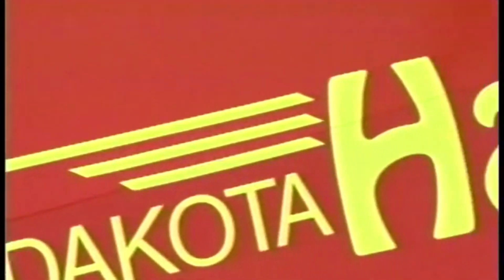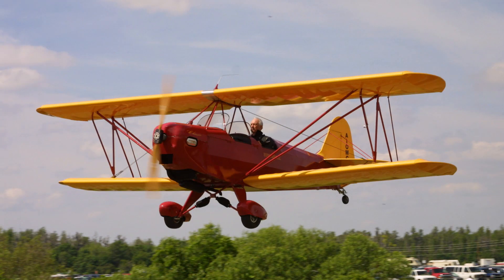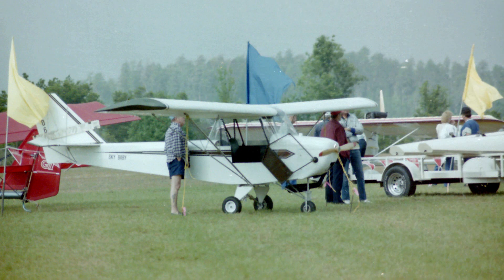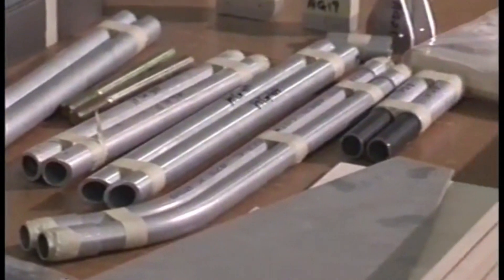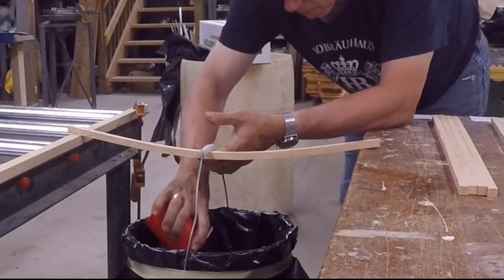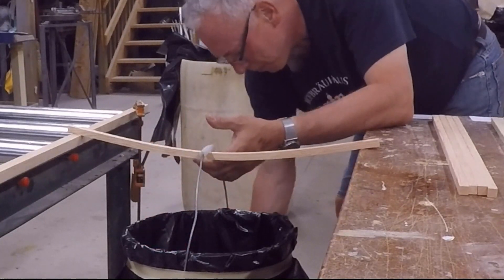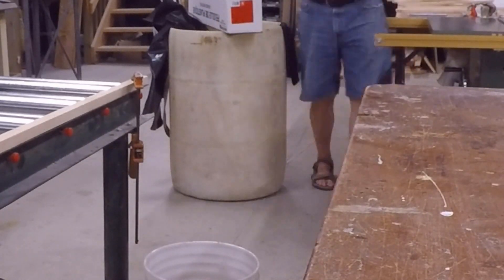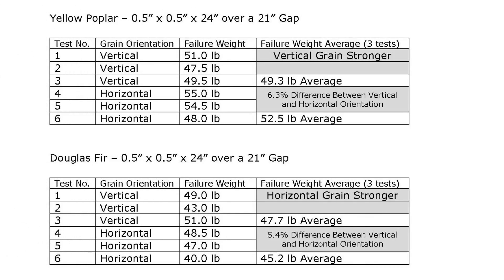Sitka Spruce, testing replacements for Sitka Spruce in wood aircraft construction, Fisher Flying.